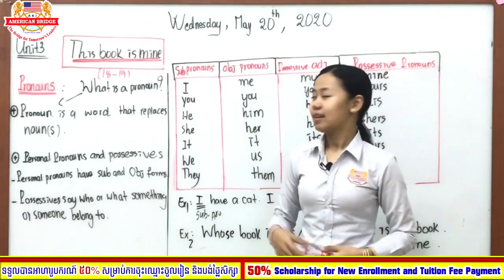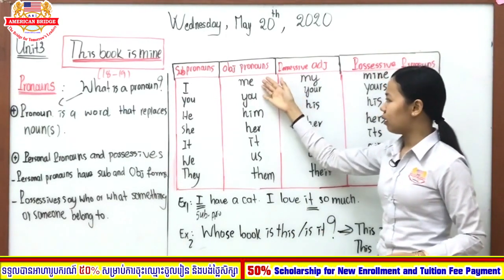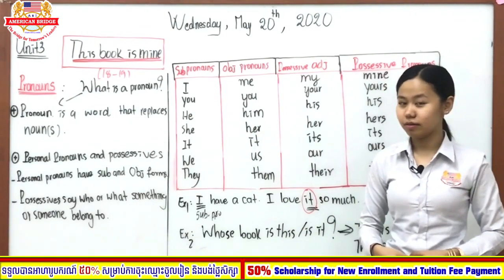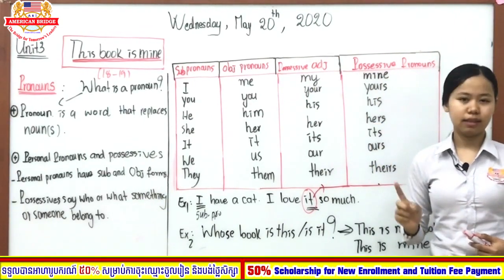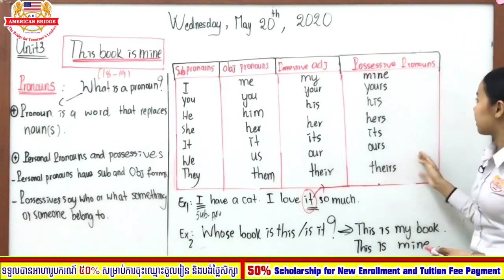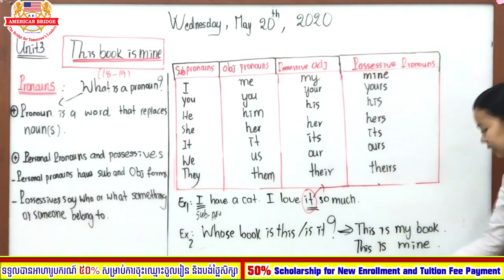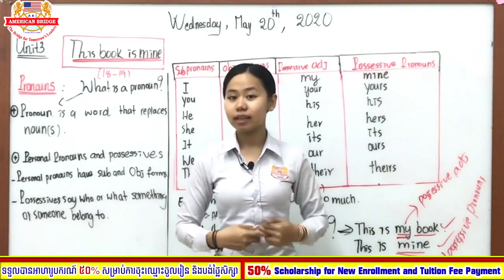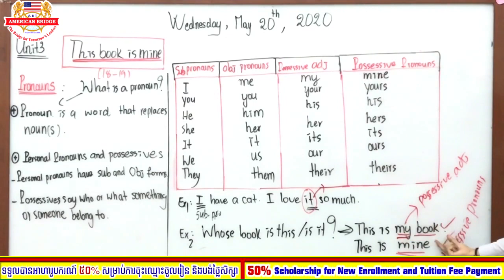Level 5A/ Grammar Galaxy 2/ Unit 3: The book is mine/ Wednesday, May 20, 2020